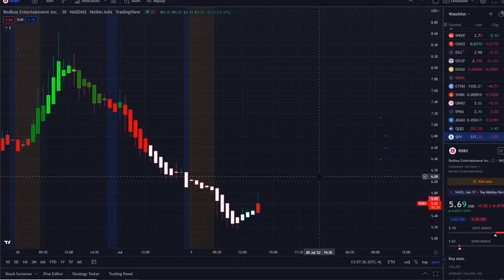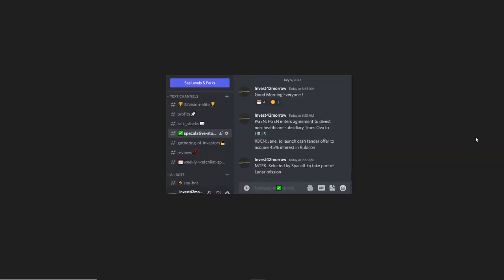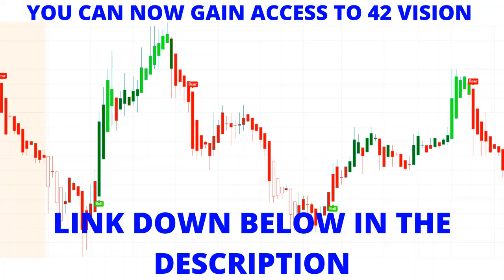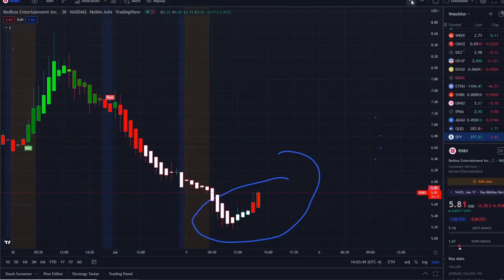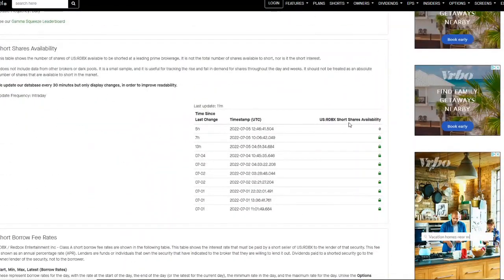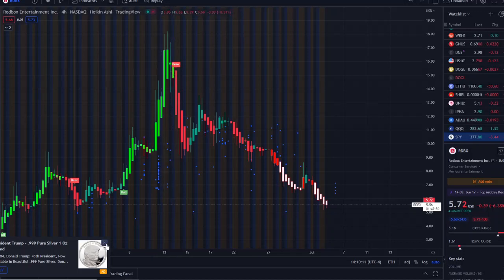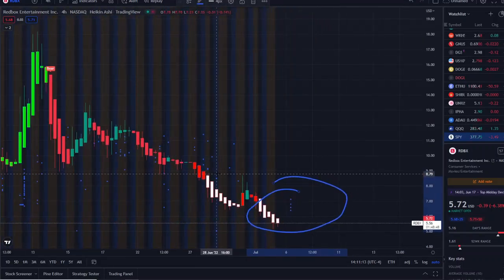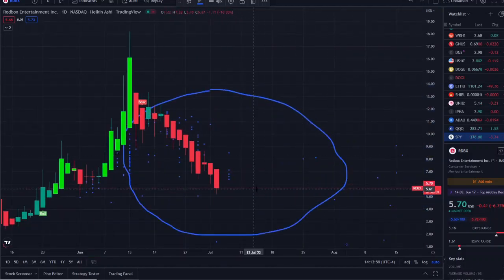🚨 URGENT! REDBOX RDBX SHORT SQUEEZE ROUND 2?! (UPDATE) 🔥🔥🔥 THIS IS HUGE WHAT RDBX STOCK JUST DID!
🚨 URGENT! REDBOX RDBX SHORT SQUEEZE ROUND 2? (UPDATE) 🔥🔥🔥 THIS IS BIG WHAT RDBX STOCK JUST DID!

In my last video I spoke about:

180 days CGM Sens fda approval ,
Is SENS stock a buy
Eversense SENS
SENS Stock